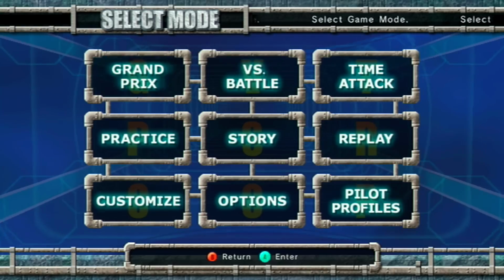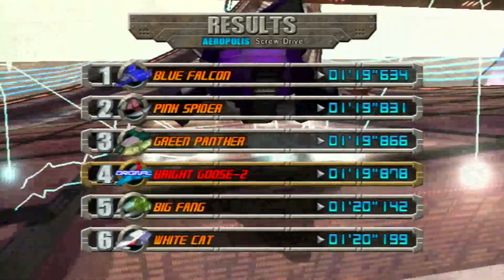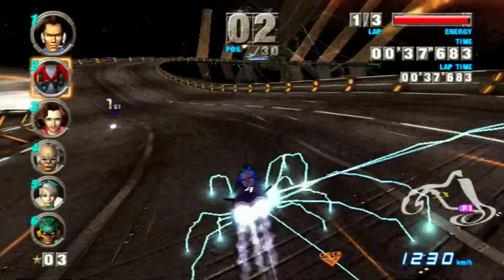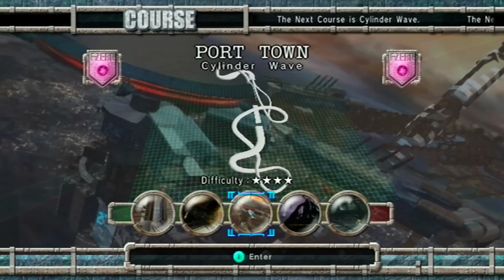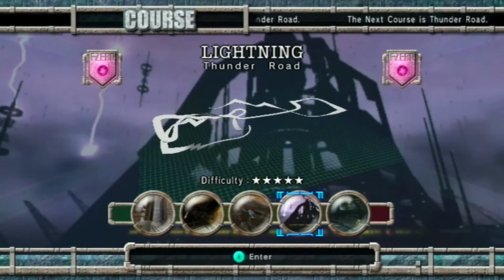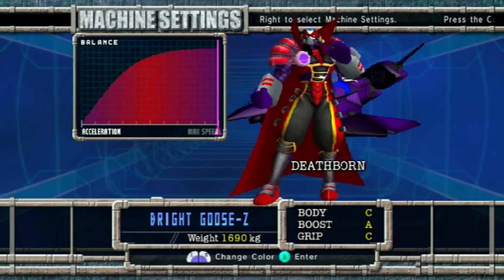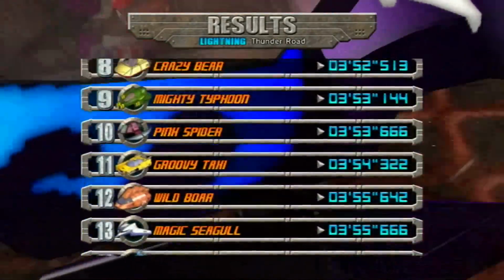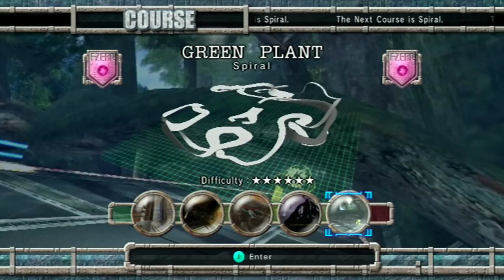F-Zero GX - Grand Prix | AX (Finale 2/2)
Let's try and get this to 200 "LIKES" for the finale.

Check out Super Mario 3D Land!

•Follow and friend me on Miiverse!! | NNID = "PKSparkxx"

See if F-Zero GX is available in your area!

ADDITIONAL TAGS
Nintendo 3DS Mario Kart 7 Wii U 8 Dream Team Bowser's Inside Story Partner's In Time Princess Peach Mushroom Kingdom The Wonderful 101 Donkey Kong Country Returns Tropical Freeze Final Boss Fight The Legend of Zelda Pokemon X & Y Cobanermani456 Cobronymites Custom Track Hack Rom Super Mario 64 Star Road 2 Newer Super Mario Bros Wii New Super Luigi U Bowser Jr. Koopalings Fawful Cackletta Bowletta Sonic Lost World Adventure 2 Rage Fail Laughs Yelling Black Mario Racist Hard Mode Gameplay Sunshine Galaxy 2 Luigi's Mansion Dark Moon Year of Luigi Nintendo Direct 3D Pokemon X & Y Heart Gold Soul Silver Emerald Kalo Region Mega Evolution Pear Kingdom Banana Orange Watermelon D K J B Barrel Mario Kart Wii Custom Track Grand Prix 1 Up Mushroom Snowy Circuit Water Island Calidae Desert N64 Kalimary Desert Mario Kart 7 Poison Mushroom Rosalina Gameplay Online Community Wifi Ghastly King Cactus King Kong Newer Super Mario Bros Wii Rom Hack Yoshi's Island New Island 3D Hammer Bro Brother Suit Star Road Skelux 2 Koopalings Lemmy Larry Iggy Wendy Roy Morton Ludwig Koopa Bowser Jr. NEWER Super Mario Bros Wii Rom Hack Yoshi's Island Yellow Switch Secret Exit Location Angry Sun Hammer Bro Suit
Chain Chomp Samurai Guy Paper Mario The Thousand Year Door Freezeflame Glacier Volcano Galaxy Super Mario Galaxy 2 Red Switch Palace World D Secret Exit Pumpkin Boneyard F-Zero GX Captain Falcon Falcon Punch Story Mode Grand Prix Ruby Cup Sapphire Cup Emerald Cup Diamond Cup AX Cup Arcade Cup F-Zero AX Custom Racer Emblem Creator Garage Shop Mute City Port Town Aero Dive